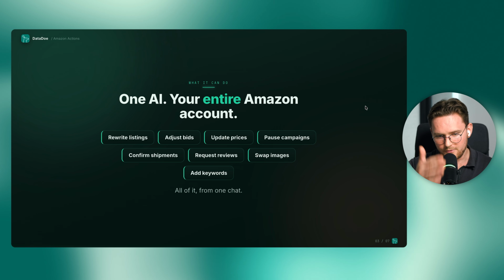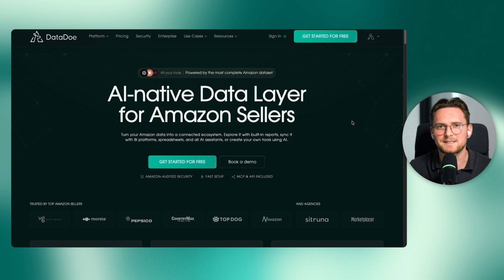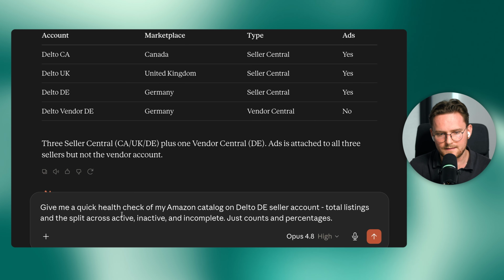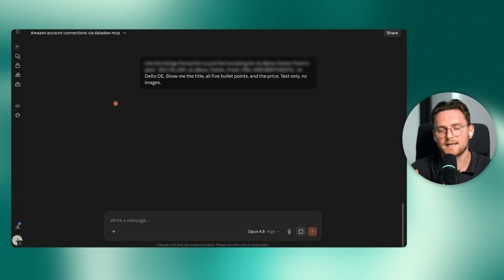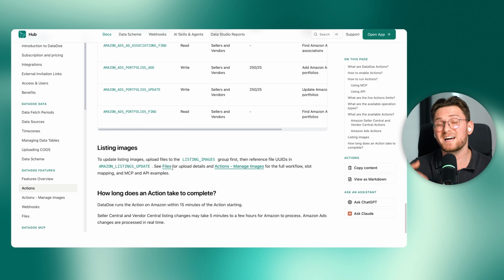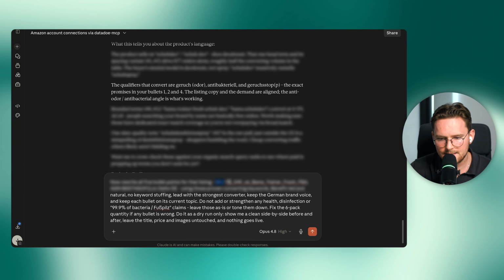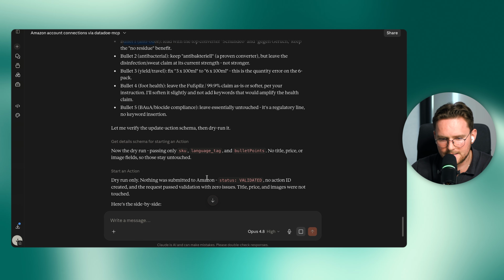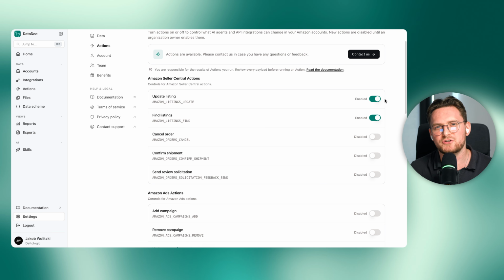How to Edit and Optimize Amazon Listings from Claude (2026)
Most videos about Claude and Amazon listings end the same way. Claude writes you five bullets, and you paste them into Seller Central yourself.

Not this one. I connect a real German seller account and pull the live listing. Then I find the search terms that product actually converts on, rewrite all five bullets, and send the edit back to Amazon from the same chat.

Nothing goes live by accident. Every edit goes through a dry run first, so you see a before and after side by side and approve it yourself. You can also switch individual actions off, so the AI never touches the parts of your account you don't want it near.

Same setup works in ChatGPT, Gemini, Cursor, and anything else that speaks MCP. Seller Central, Vendor Central and Amazon Ads.

One URL, about a minute to connect. The first data sync takes 24 hours, then you're set.

0:00 Edit Amazon listings from Claude, not copy-paste
2:20 Why you review AI changes before they hit Amazon
2:51 Connect the Amazon MCP server to Claude
3:22 Connect Seller Central, Vendor Central and Amazon Ads
4:43 Amazon catalog health check in plain English
5:12 Top 10 products by sales, profit and Buy Box
5:52 Pull a live Amazon listing with an action
7:06 Every read and write action available
8:06 Find the search terms a product actually converts on
9:03 Rewrite Amazon bullet points with converting keywords
9:55 Dry run: preview before anything goes live
11:24 Turn individual actions on and off
12:16 14-day free trial